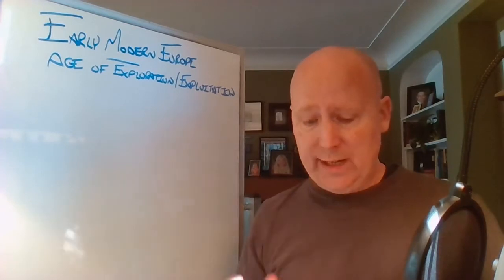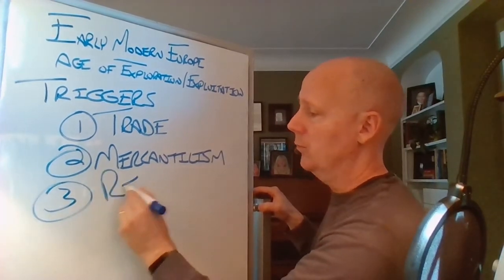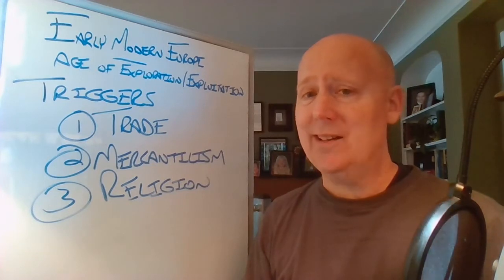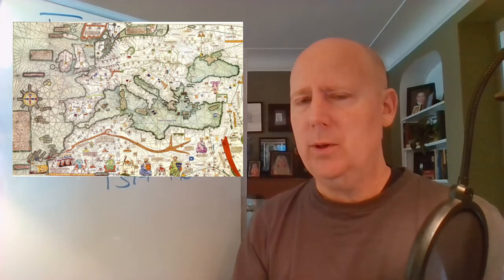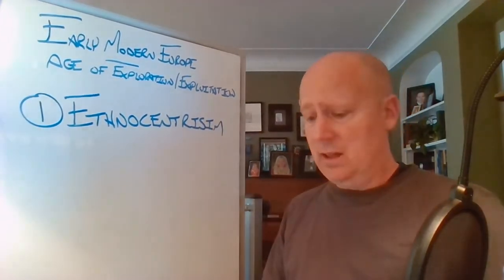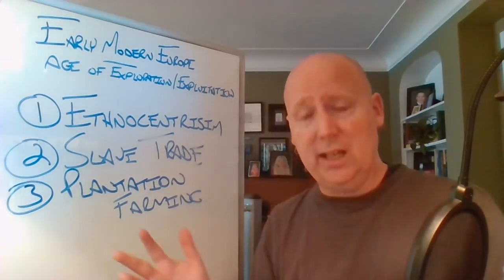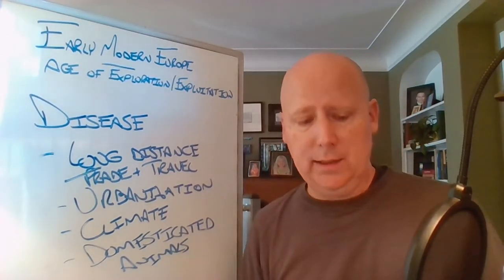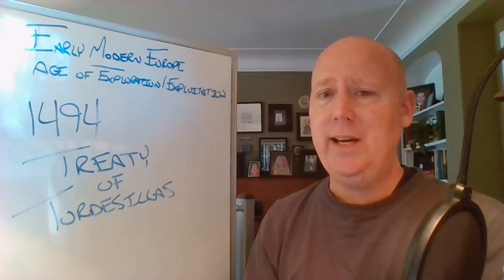The Age of Exploration and Exploitation - Early Modern Europe Lecture II